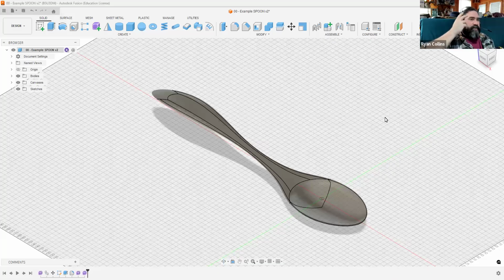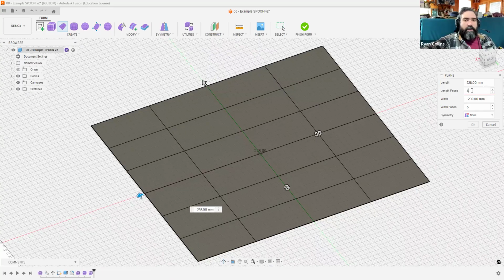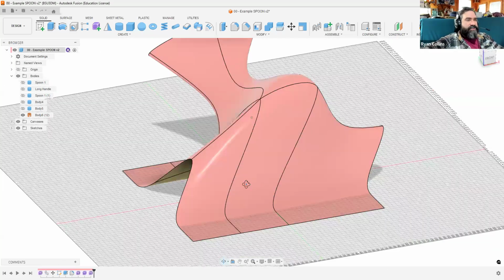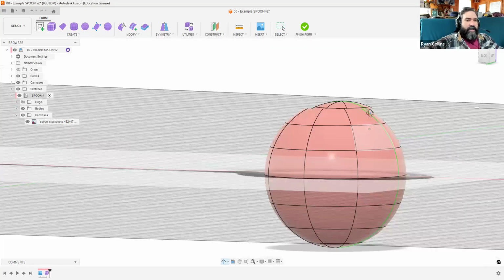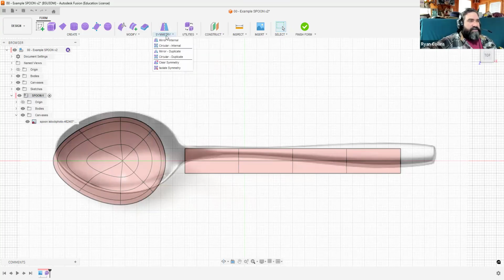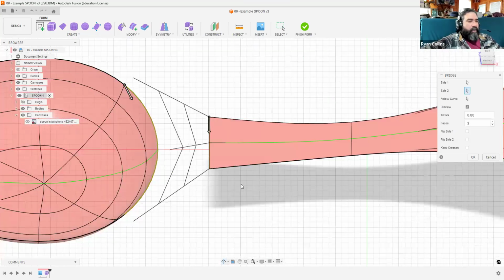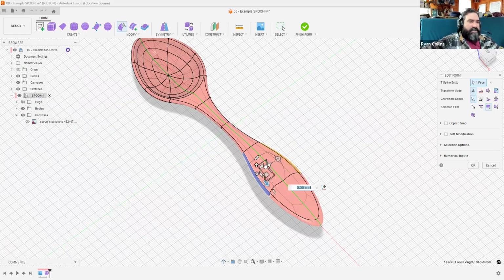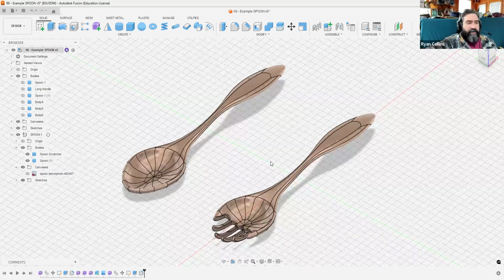2025F ARTS299 Week10 Form Intro and Spoon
Basic introduction to the Form Modeling environment in Fusion 360.

Also demonstrating how to model a simple spoon using the Form tools.